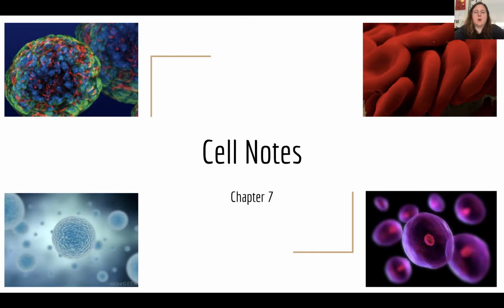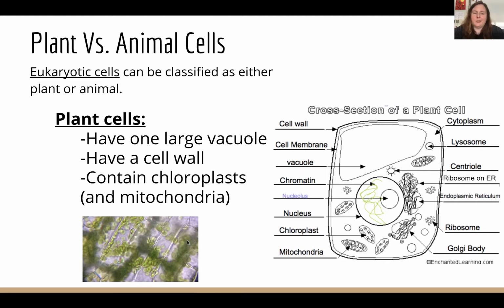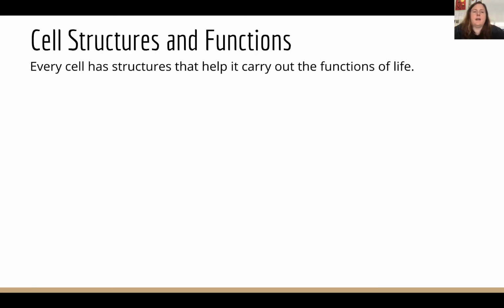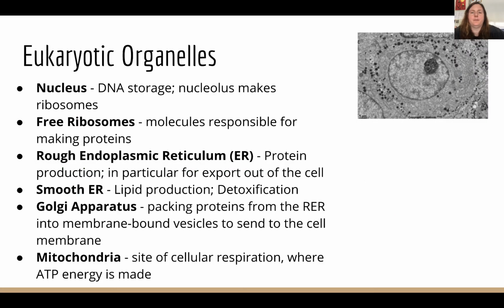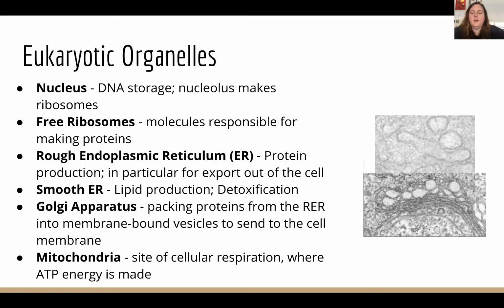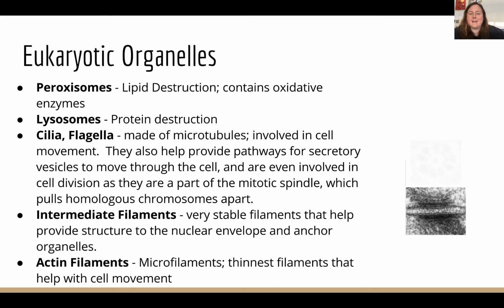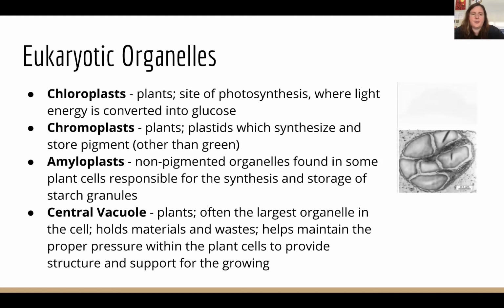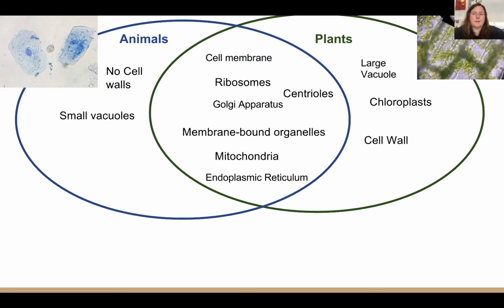Cells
Chapter 7